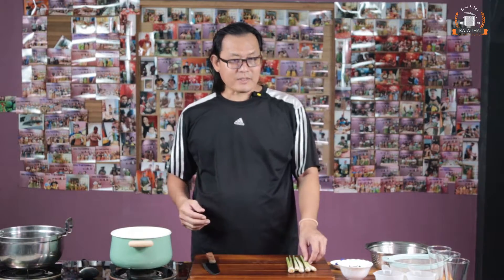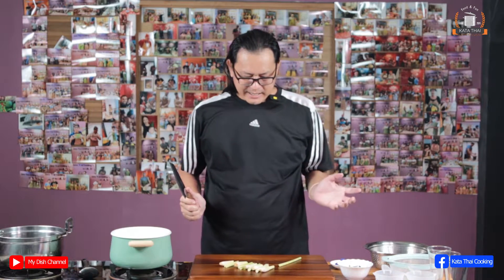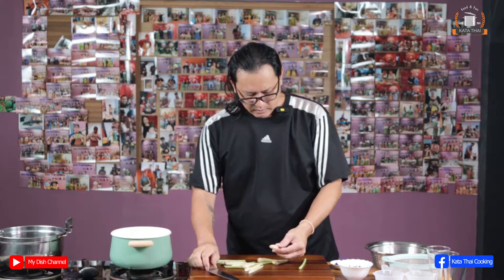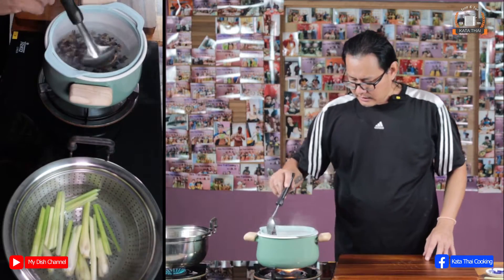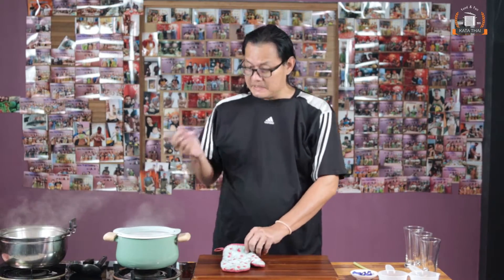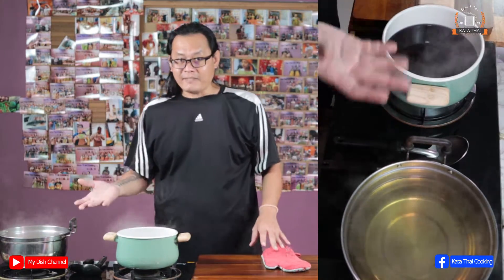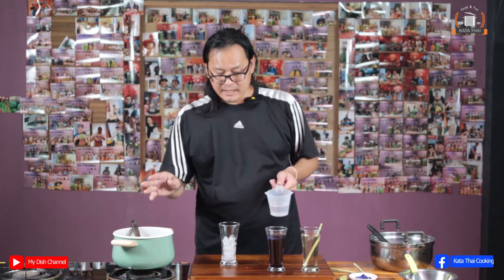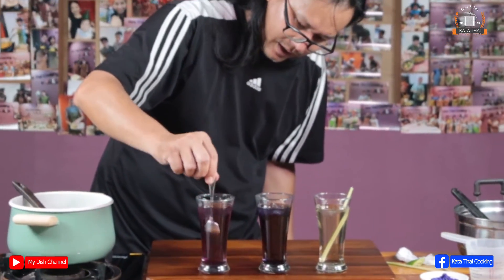Lemongrass & Blue Pea Tea - My Dish Channel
his VDO will show you step by step how to make,  Lemongrass and Blue pea tea

- Dry or Fresh blue pea          10 Grams
- Lemongrass                         4-5 Stalks
- Water                                    2 liters each
- Sugar                                    Optional

Facebook Fanpage: Kata Thai Cooking Class by Sally and Jim

Kata Thai Cooking Class @ Phuket, Thailand
1/3-5 Patak Rd., Karon, Muang Phuket, Phuket, Thailand 83100